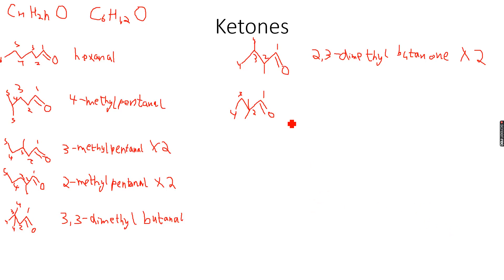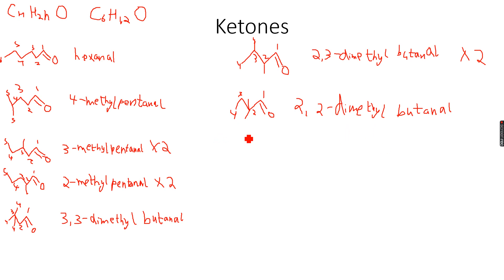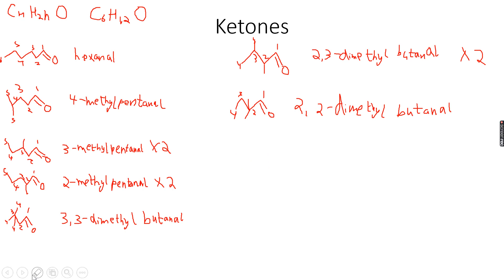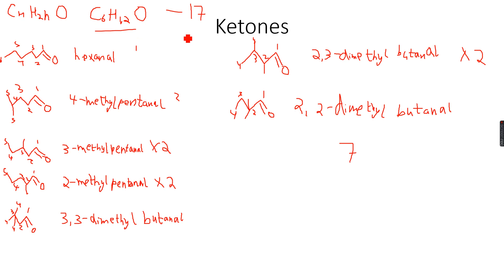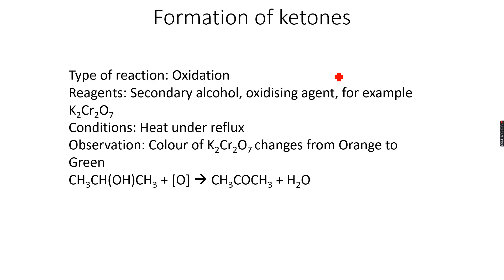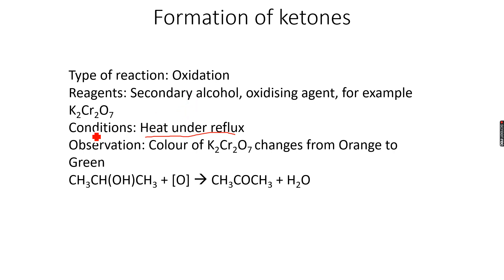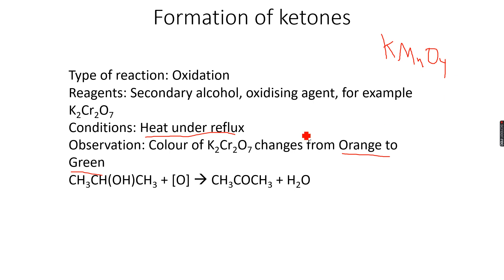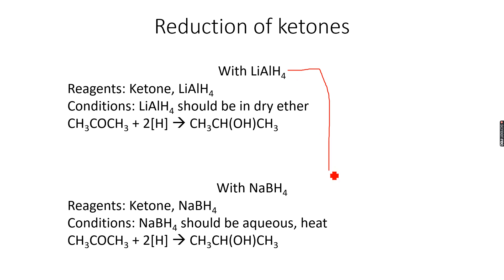AS-Level Chemistry: Carbonyl Compounds Part 11